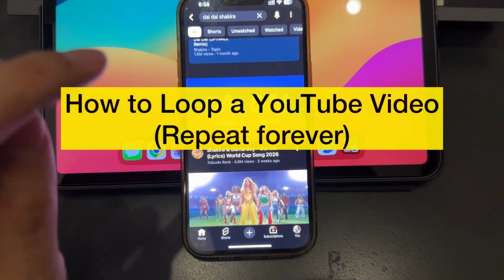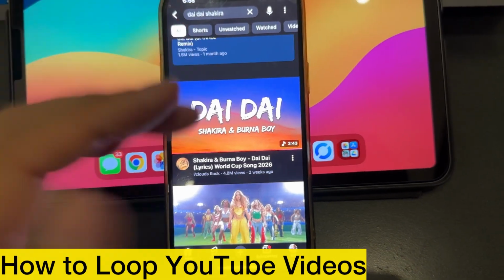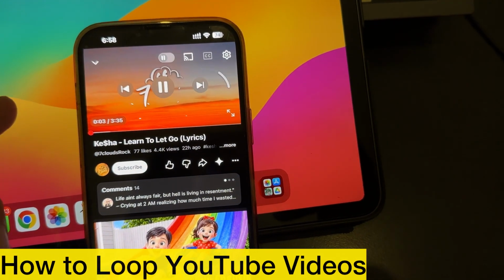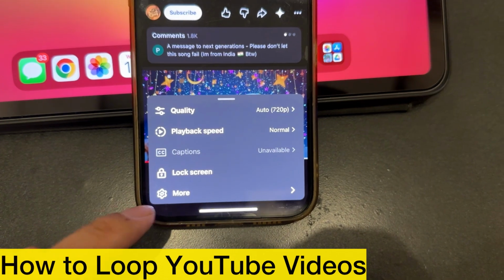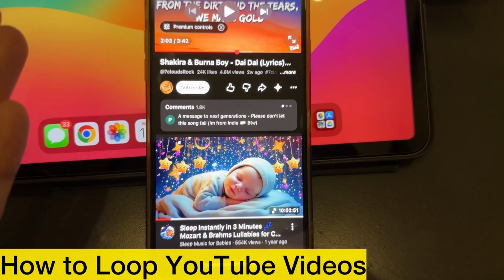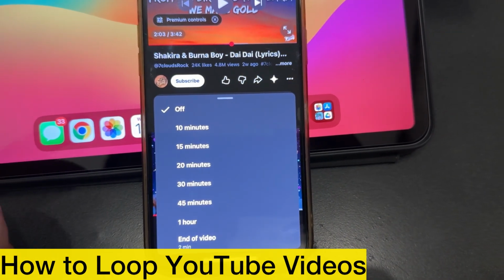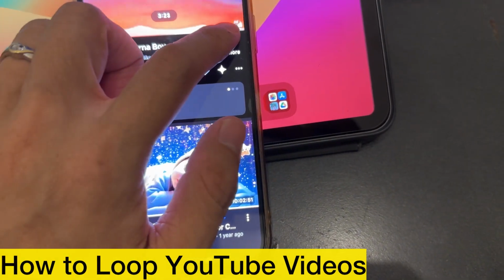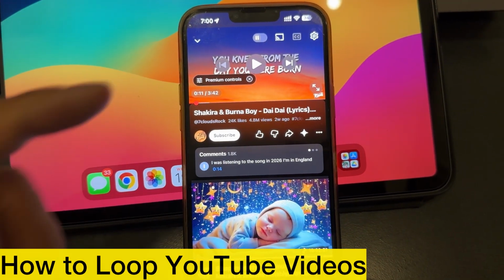How to Loop a YouTube Video and Replay It Over and Over — Step-by-Step Guide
Want a YouTube video to play again automatically when it ends? In this step-by-step tutorial, I show you how to loop a YouTube video so it keeps replaying over and over without manually pressing play each time.

You’ll learn how to:

* Turn on Loop for a YouTube video
* Replay the same video continuously
* Loop videos on iPhone and Android
* Loop YouTube videos on desktop
* Use the YouTube video menu to enable looping
* Keep music, tutorials, sleep sounds, or other videos repeating
* Turn Loop off when you’re finished
* Fix common issues if the video does not repeat automatically

This is useful for music, background sounds, meditation videos, study videos, tutorials, workouts, kids videos, and any YouTube content you want to replay continuously.

Follow the full guide to learn how to make a YouTube video repeat automatically in just a few steps.